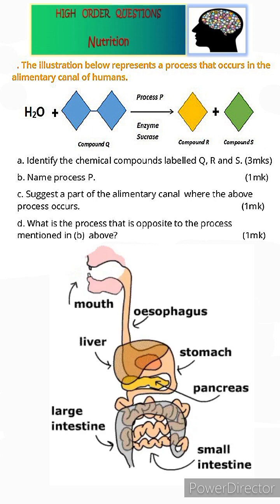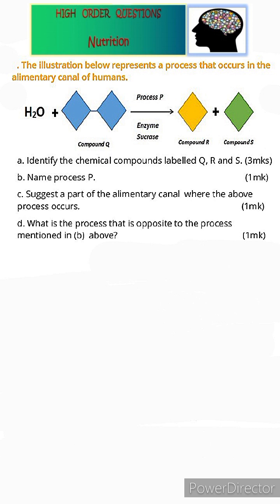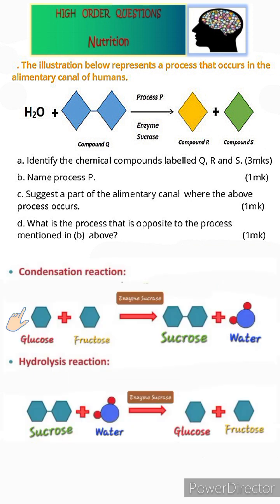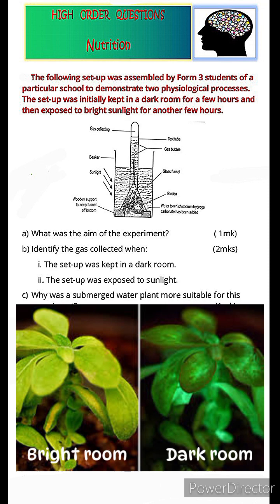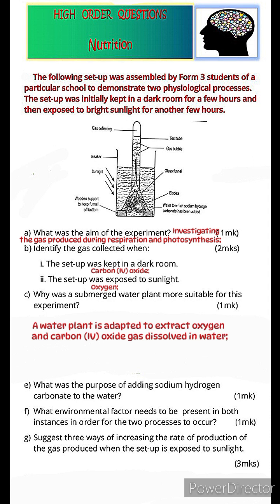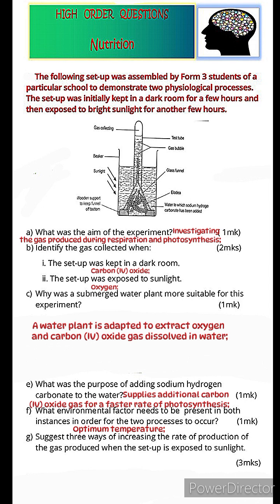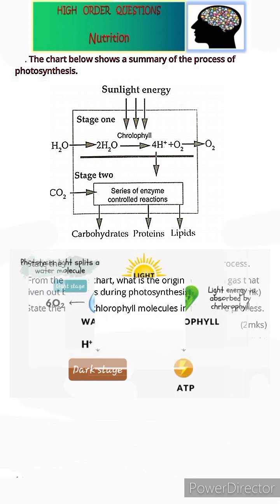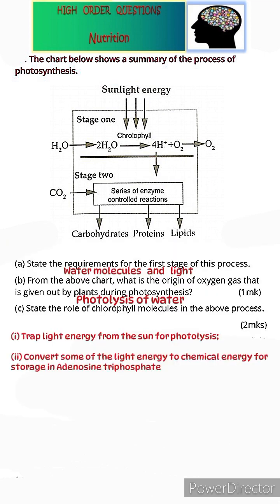Beyond the Basics: Exploring Application Questions in Nutrition I Part 1